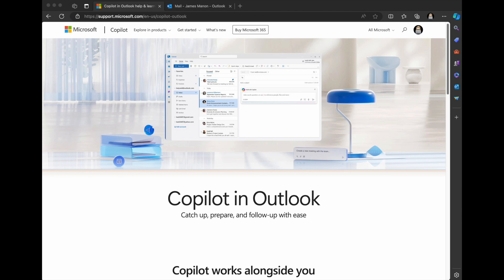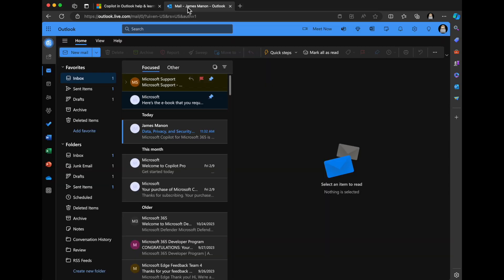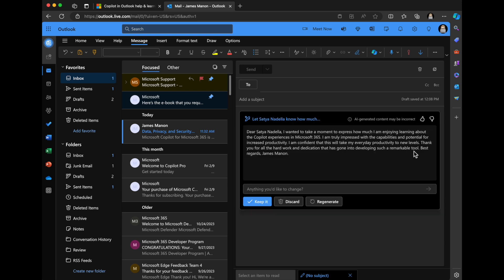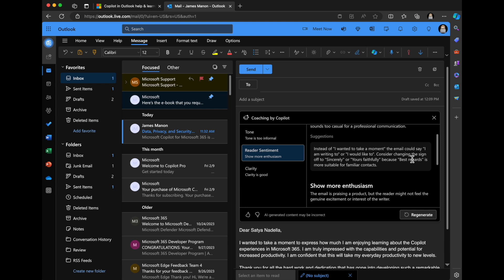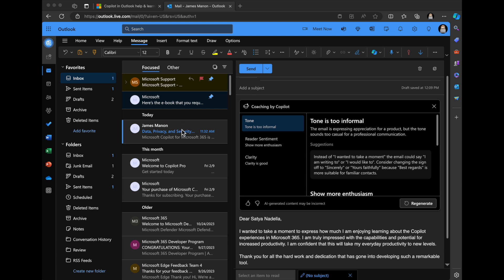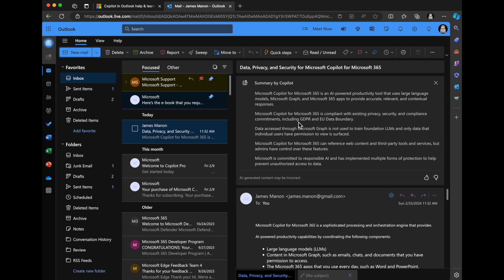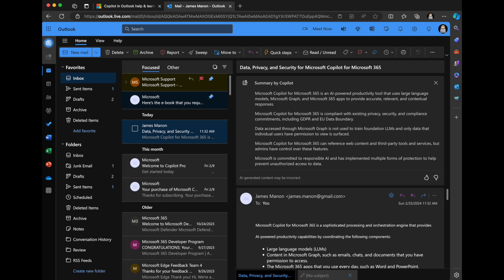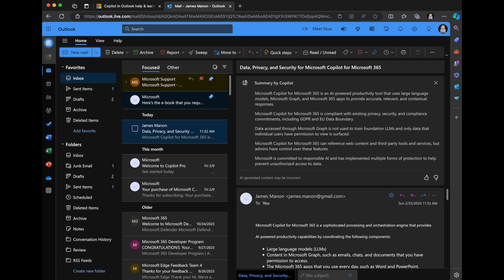Microsoft Copilot in Outlook ✨Transform your Inbox & Say Goodbye to Email Overload​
🚀 Dive into the Future of Email with Microsoft Copilot in Outlook

Are you ready to say a triumphant goodbye to email overload and welcome an era of clarity and speed in your inbox? Our latest YouTube video takes you on an exhilarating journey with Microsoft Copilot in Outlook, your new AI-powered assistant designed to transform your email experience from the ground up.

🔍 Summarize with Precision: Discover how Copilot elegantly condenses lengthy email threads into crisp, actionable summaries, ensuring you're always on top of decisions and actions without sifting through every message.

✍️ Draft with Ease: Watch Copilot craft full-length emails and replies from simple prompts, reflecting your desired tone and length. Whether you're communicating a decision or replying to a complex thread, Copilot's drafting capabilities are like having a personal scribe in your inbox.

👩‍🏫 Coaching for Excellence: Get a sneak peek into how Copilot offers constructive feedback on your drafts, guiding you towards clearer, more impactful communication. It's like having a personal coach for your emails, ensuring your message hits the right note every time.

🚫 Understand Limitations: We'll also guide you through where and when Copilot shines the brightest, highlighting its current capabilities and gently noting the boundaries of its magic within your primary mailbox and the types of emails it can transform.

Whether you're looking to conquer your inbox, enhance your email drafting skills, or simply get more done with less stress, this video is your ticket to mastering Microsoft Copilot in Outlook. Let's embark on this journey together and unlock a world where email becomes your ally, not your adversary. Say hello to productivity, clarity, and confidence in every email you send.